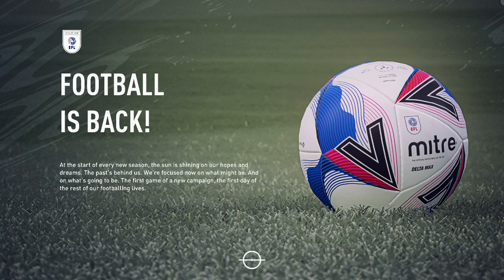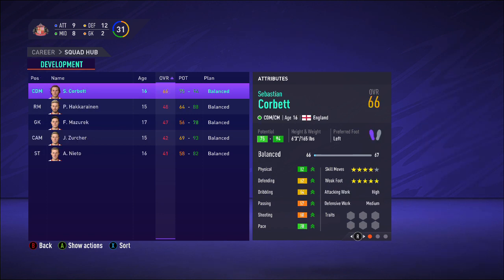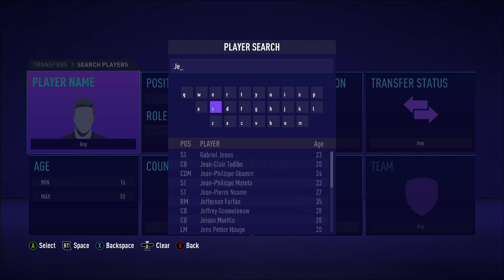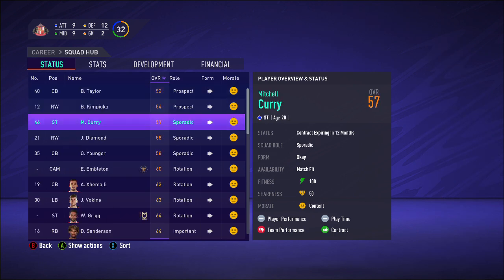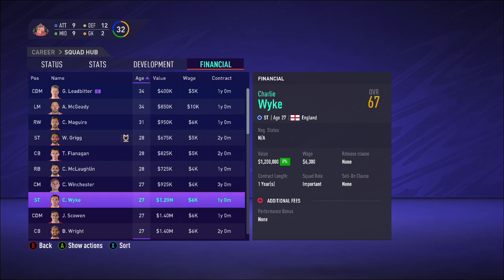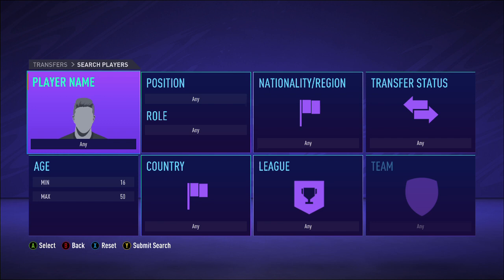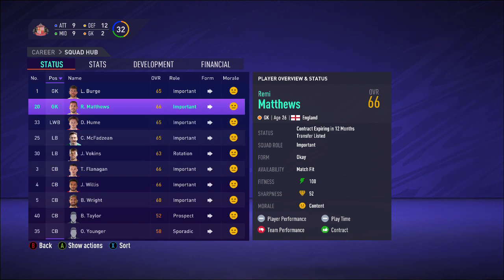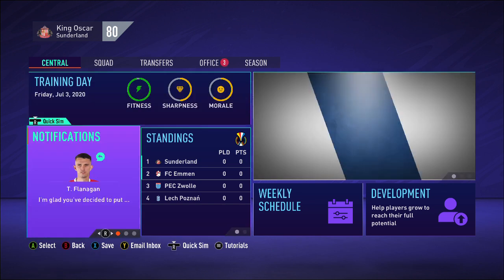FIFA 21 :Bringing sunderland Back | EP 1